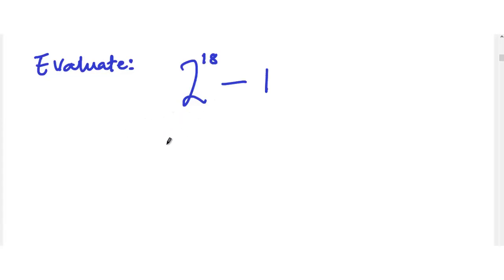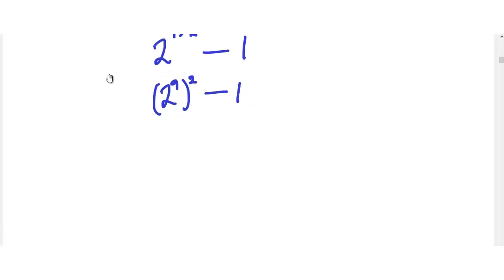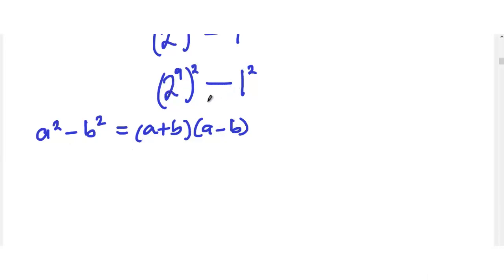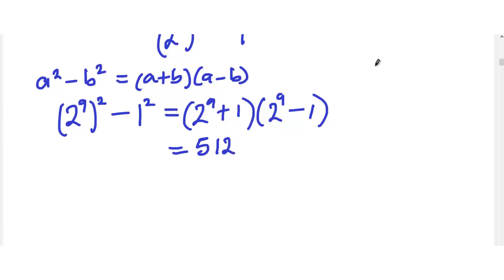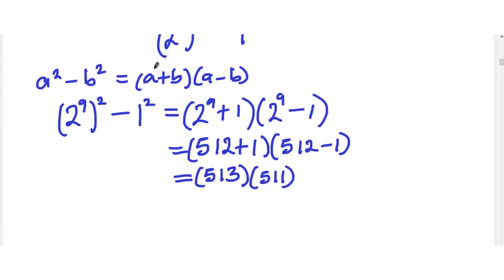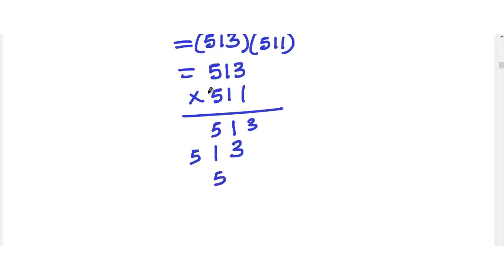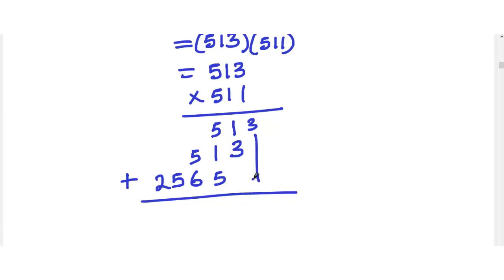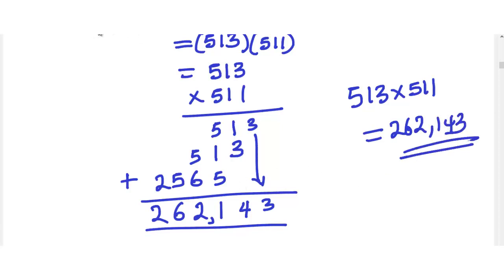Exponential Expression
Olympiad Math Problem Easy Solutions